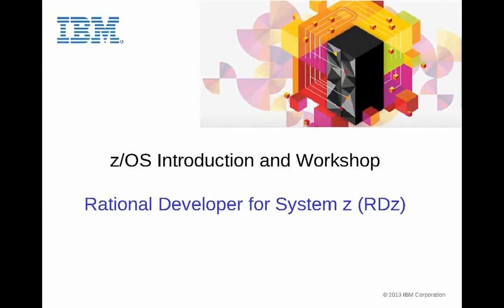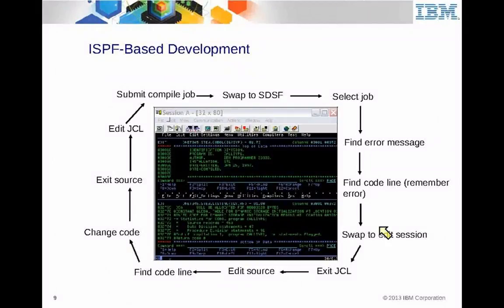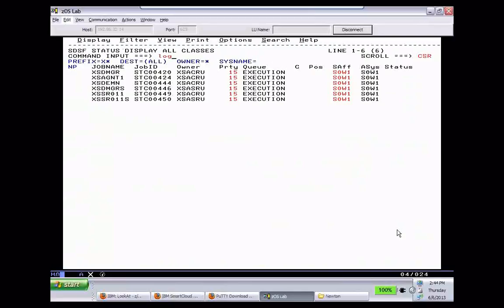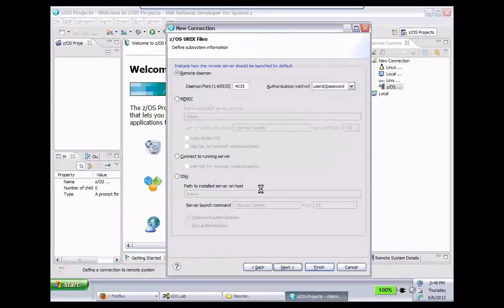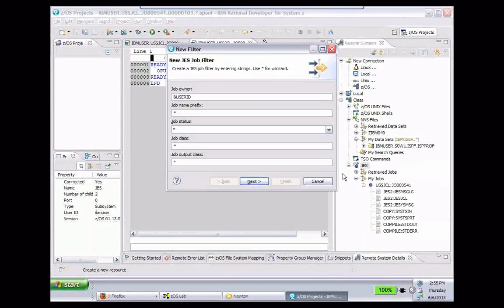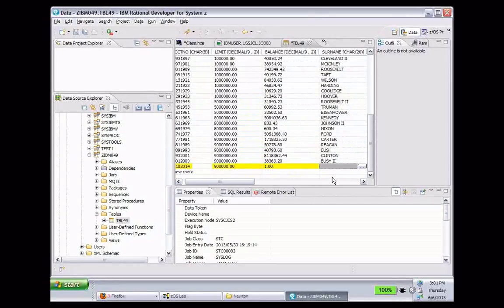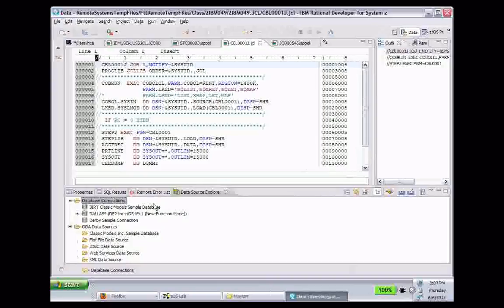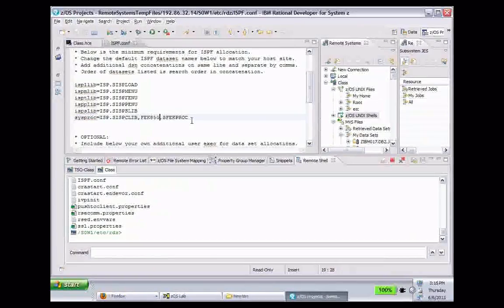IBM Academic Initiative Rational Developer for System z (RDz) - Unit 22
IBM Academic Initiative Systems z Workshop Series.  IBM Paul Newton's presentation on Rational Developer for System z (RDz). RDz is an alternative to TSO, ISPF, and SDSF for development and has the capability of a multiplatform development tool.